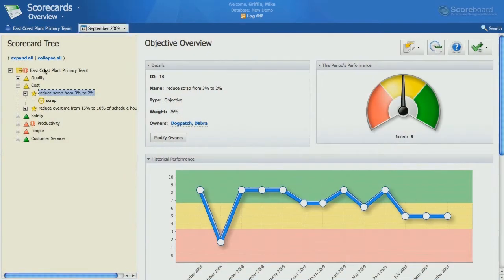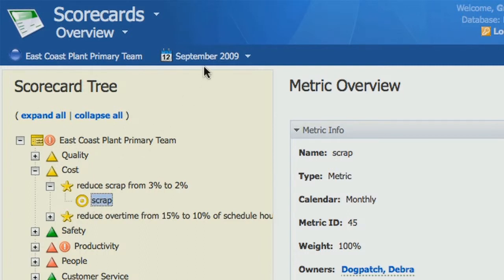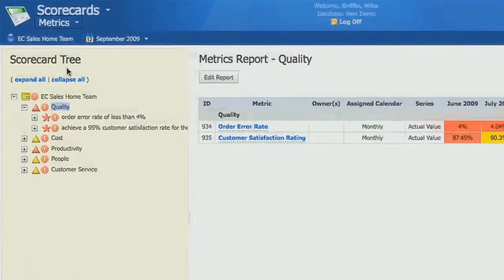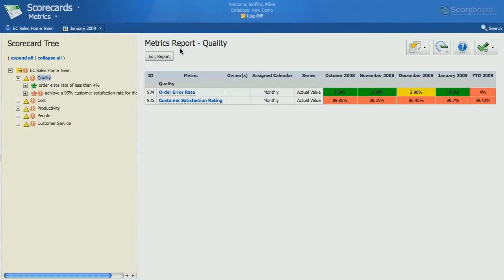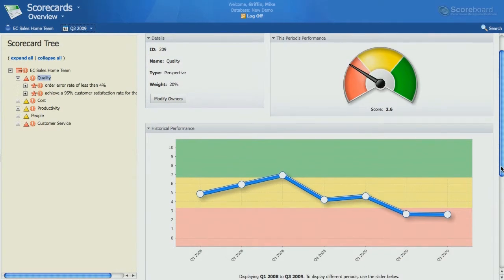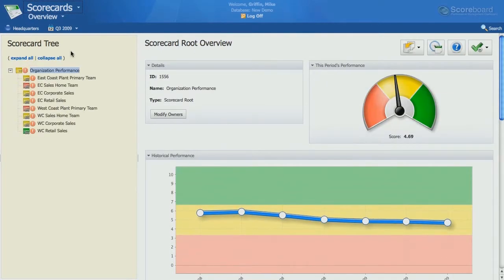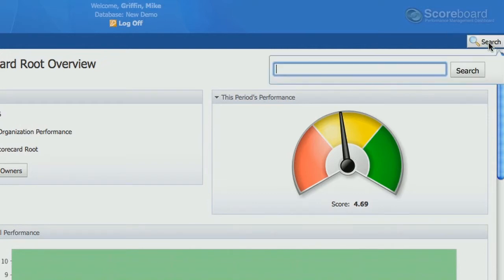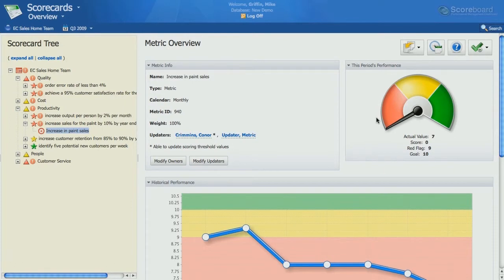2 Overview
A great place to start for an overview of the product, find out about navigation and all of the various application modules.